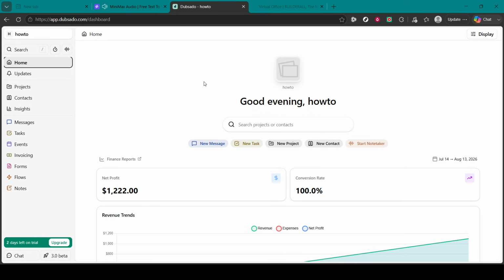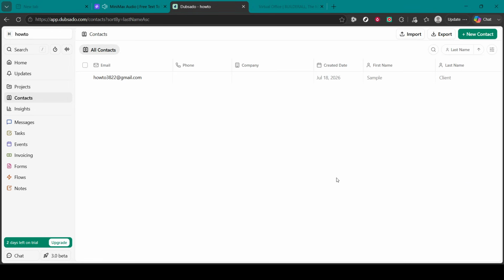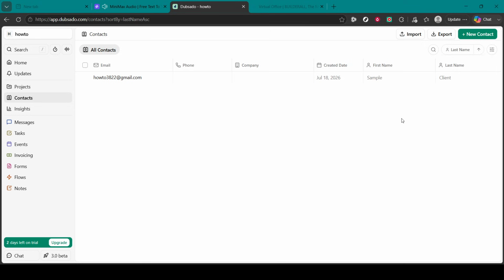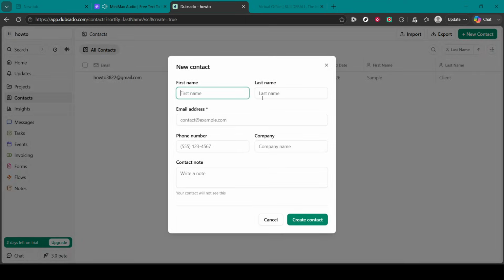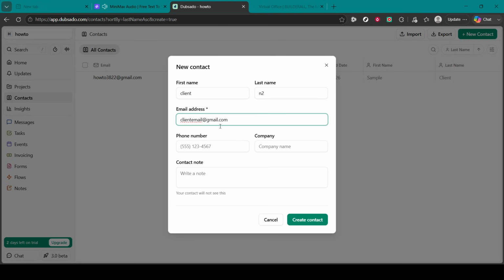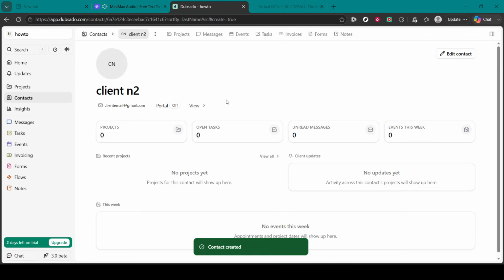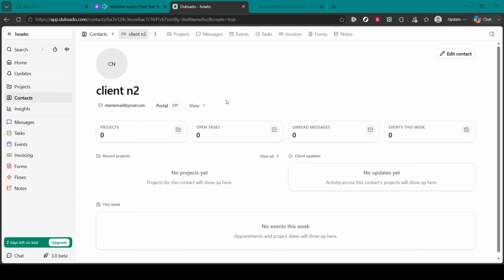How To Manually Add One Client To Dubsado (Full Guide 2026)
Want to manually add one client to Dubsado? In this complete 2026 guide, you'll learn how to add an individual client to your Dubsado account without importing an entire contact list.

In this tutorial, you'll learn how to open your Dubsado client or address book section, create a new client, enter their name, email address, phone number, and other contact information, and save the new client record. We'll also explain how to organize the client and connect them to a project when needed.

You'll also learn how to edit client information, create a project for the new client, add notes, manage client details, and troubleshoot common issues such as duplicate contacts, missing information, or invalid email addresses.

Whether you're a freelancer, consultant, photographer, coach, agency owner, or small business owner, this guide covers the latest Dubsado client management features available in 2026.